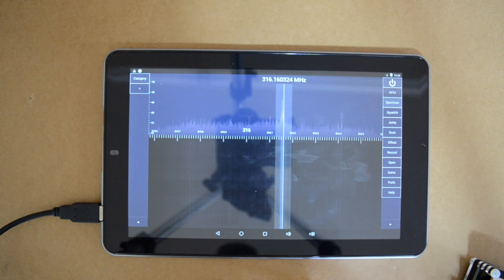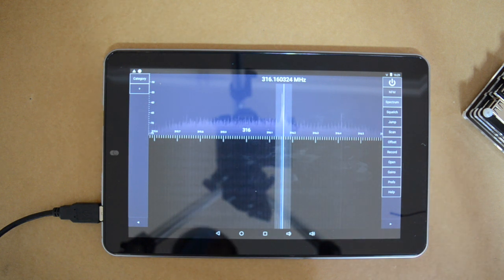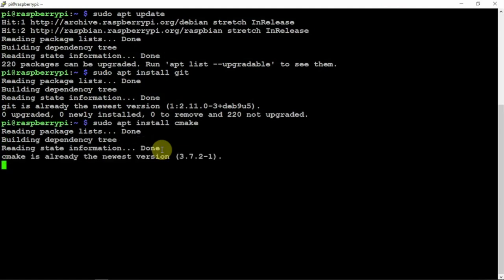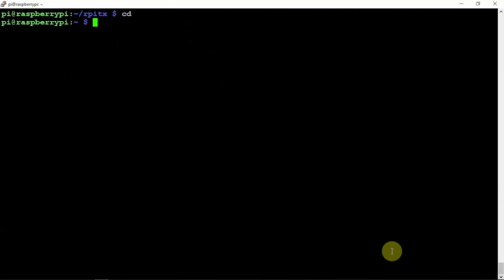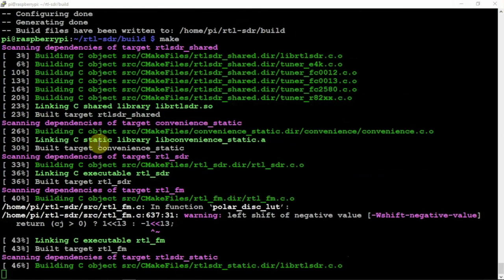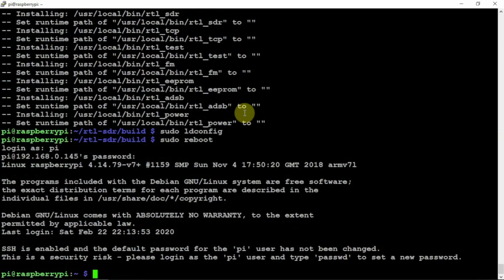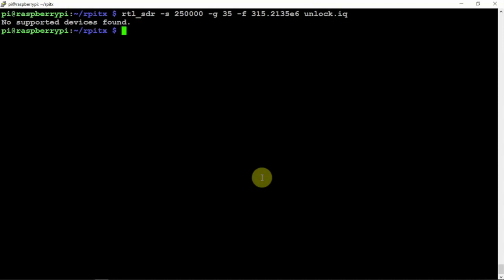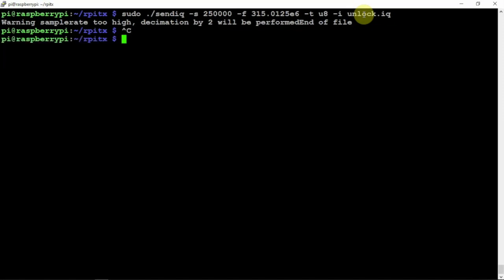Unlocking Car Door Using A Raspberry Pi And RTL-SDR USB Dongle